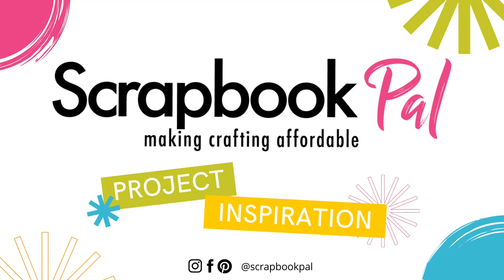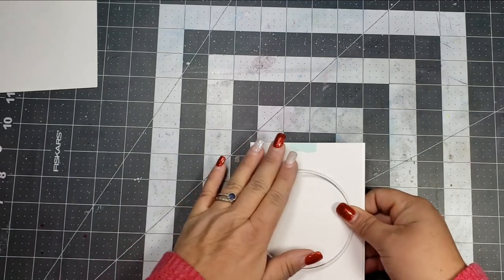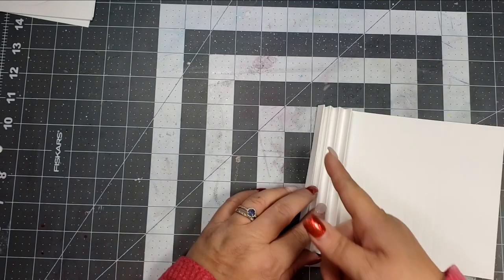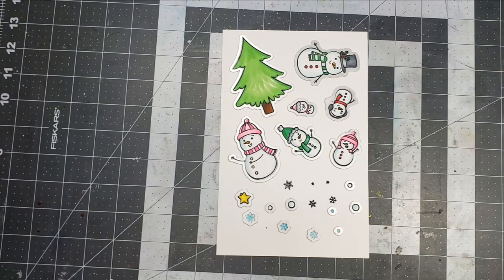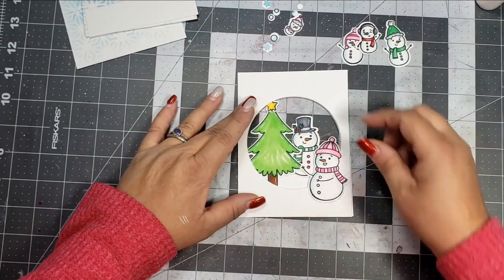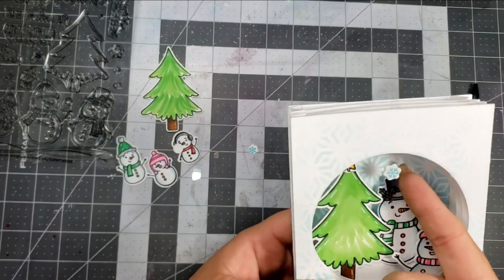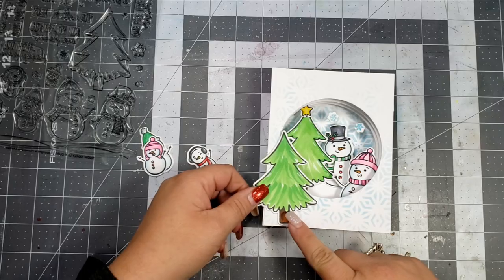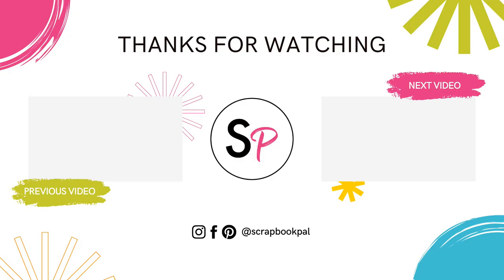Honey Bee Stamps | Snow Family Like Ours 3D Card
Hi there!  Jen here today with a fun card using the Honey Bee Stamps Snow Family Like Ours stamp and die set.  Today I will be creating a 3D card without using any speciality dies!

Products Used:
HoneyBee Stamps Snow Family Like Ours Stamp Set

Copic Markers
Trees